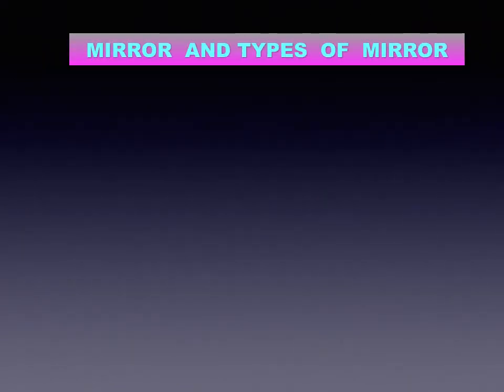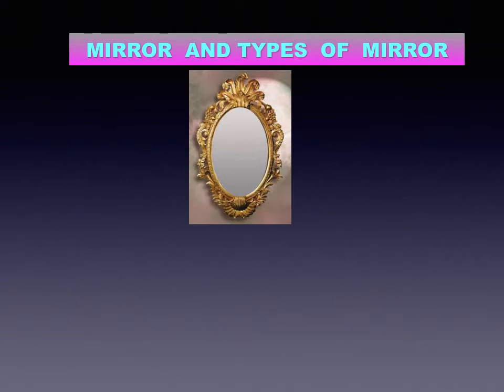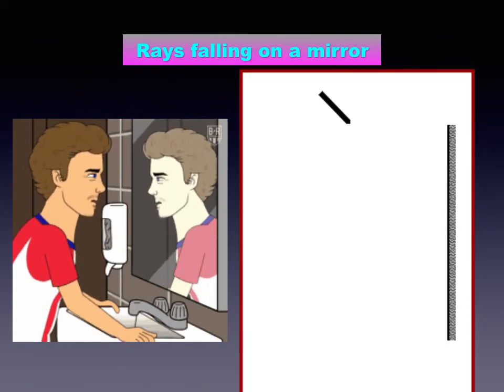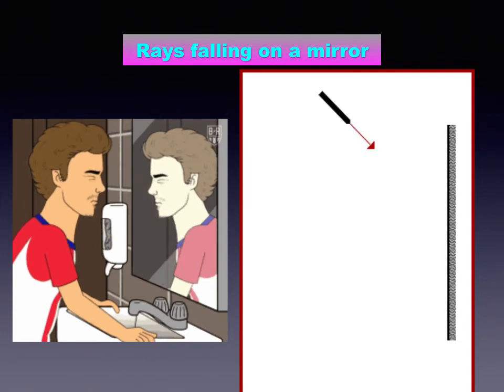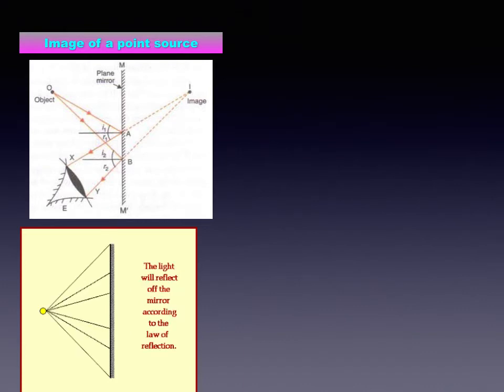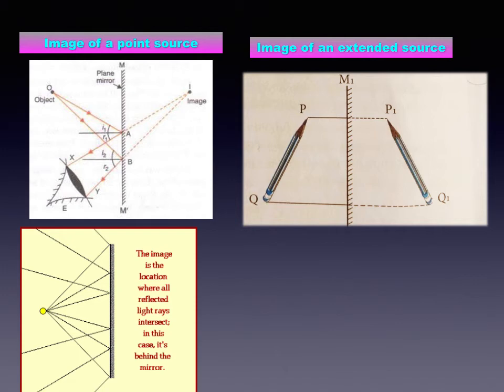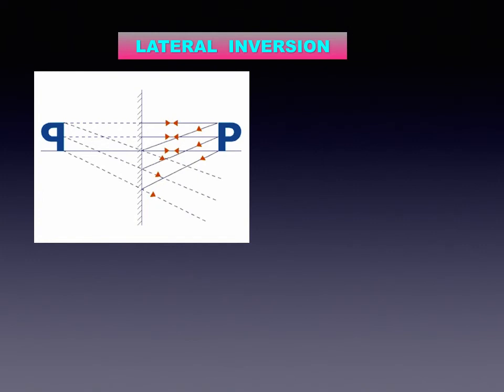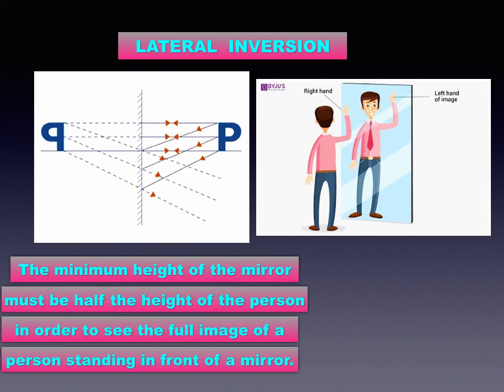Std: IX: Science-1: Chp 11 : Reflecttion of Light : Part 1